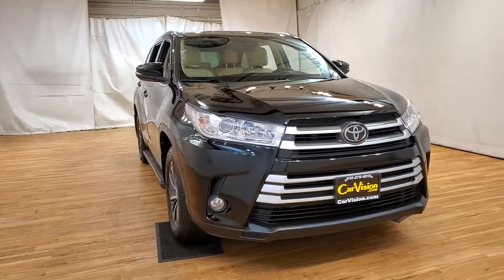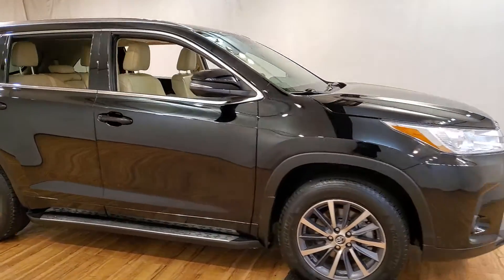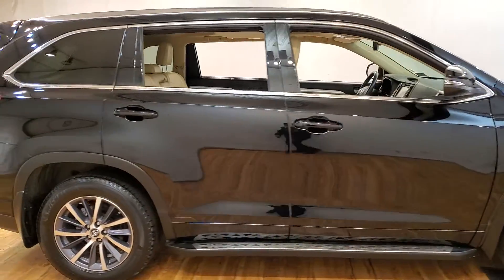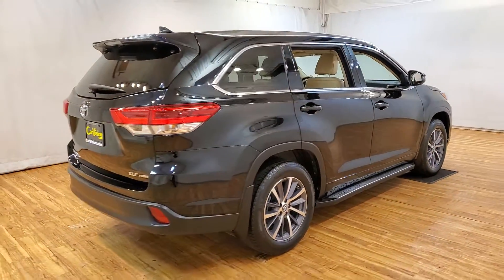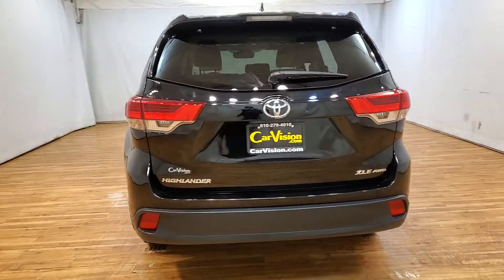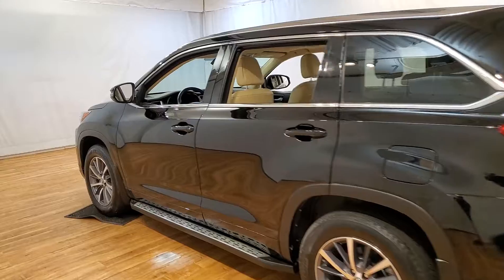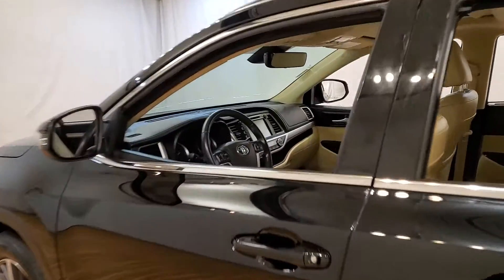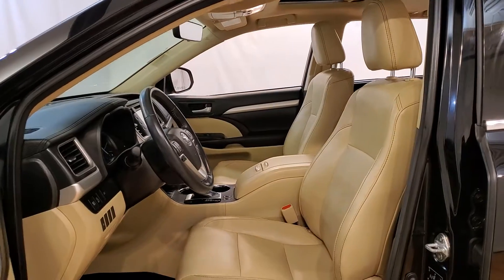2017 Toyota Highlander XLE NAVIGATION SUNROOF BACK-UP CAMERA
Stock #:381534
CARFAX One-Owner. Odometer is 1538 miles below market average! 20/26 City/Highway MPG

Awards:
  * 2017 KBB.com 12 Best Family Cars   * 2017 KBB.com Best Resale Value Awards   * 2017 KBB.com 10 Most Awarded Brands

Why buy from Car Vision? (1) We are a "No-Hassle No-Haggle" dealership! We pre-discount our cars, so you do not need to worrying if you got the best price! (2) Our salespeople are non-commissioned, and won't be pushy about a purchase. (3) We remove the fear of purchasing a pre-owned vehicle with our Comprehensive Extended Service contracts, and provide a FREE Vehicle History Report for each car. (4) We handpick only the best vehicles, and each vehicle goes through a meticulous 118-point inspection process. (5) Are you are looking to sell your car? We buy cars! ***Our "Market Based" pricing philosophy ensures you pay below the current market average for the same car with comparable mileage! We utilized cutting edge software which pulls data from every major auto website. Our goal is to price our cars low enough to sell within 30 days. This means you get our best price without having worry if you paid too much.***